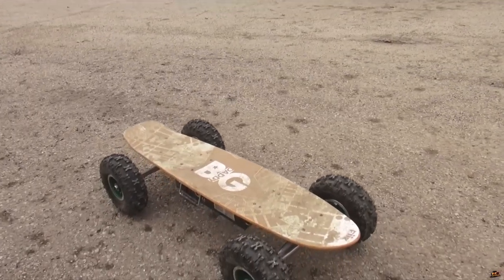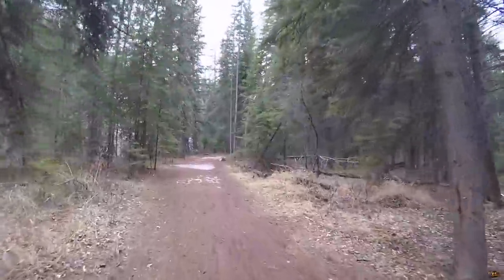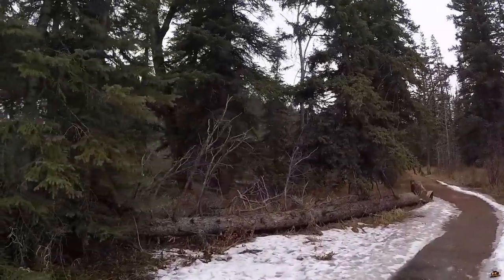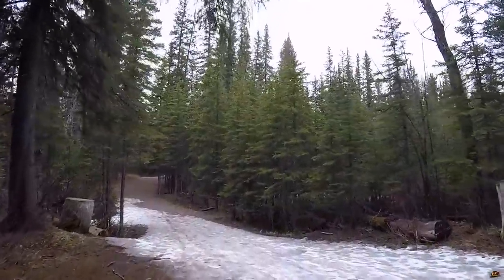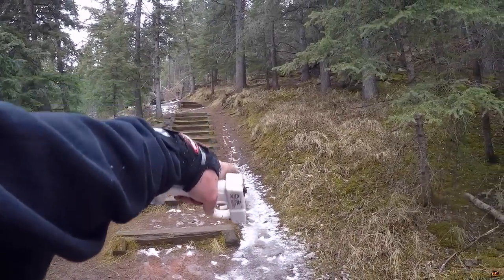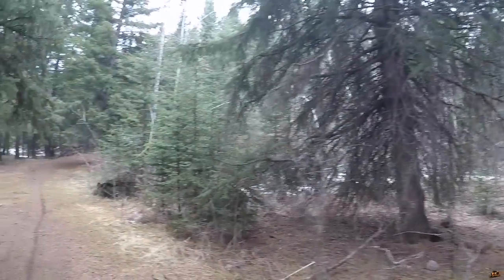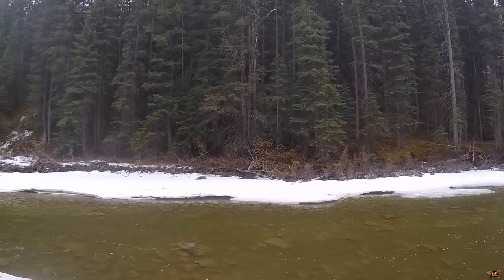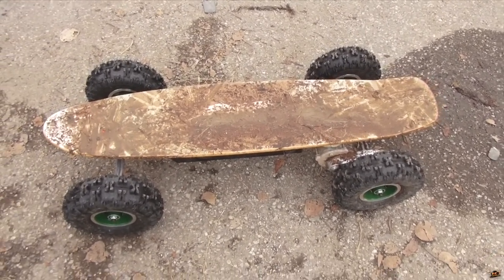RC ADVENTURES - Radio Controlled Off Road Skateboard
- My total run time was 45 minutes, and the battery was still going strong. I decided to head out today and get a scope of the landscape around me. Making my way around on this board was super fun, and huge work out on the legs. The board is fairly heavy (51lbs), (understandable since it's made to carry up to 300lbs). I weigh in at 160lbs so maneuvering the board is a piece of cake.

"Fiik Skateboards" This machine is the upgraded Battery version, and really is a Blast To Ride. This is only my third ride on this killer board, and was really fun to splash through the puddles at speed! I had to replace the sound with music, because the wind crossing the camera microphone was so loud!  Because folks always ask me about where I get my products - or product specs, here is a few words about the BiG DADDY from Fiik's Website

"Backed up by supremely long-lasting power, this board is an off-road master. This is robust, no-compromise design, at its best. Gliding over grass, cruising hard beach sand, or blasting pavement, you’ll have the wind in your face. Control… acceleration… speed… Plant your feet on BIG DADDY and pull the trigger!

Deck Style: BIG DADDY
Deep Concave Maple Deck: Delivers steady, fluid control for maneuverability and styling
LED Head/Tail Lights
Extra Ply Veneer: Built-in strengthening with tuned flexibility
Long Wheelbase: More clearance means more off-road versatility
Power Plant: Extreme high-torque – plenty of power to grind the dirt!
Power: Premium performance all alloy construction Lithium-Polymer (LiFePo4) or standard, sealed lead acid battery
Wheel Rims: Aluminium – lightweight, rock solid
Tires: Pneumatic - rugged heavy-duty off-road knobby rubber with 10.43" diameter. Also available in Street-Special profile for a smoother street ride.
Max Load: 300 lbs
Carry Handle
System Safety: Low-voltage cut-off switch, with heat overload fuse protection sensor
Motor: All Terrain
Top Speed: 22mph
Range: 10-15 miles (LiFePo4)
Power: 800 Watt
Battery: Rechargeable, memory-free, deep-cycle, high-output battery-pack. Quick-release, 20-second battery exchange
Re-Charge: 4-5 hours (LiFePo4)
Pistol-Grip controller: Wireless (Proximity activated)
Stepless digital throttle, with Tri-Speed selector
Three speed settings to give you progressive control for confident skills development
ABS Braking: Anti-Lock, Controller-Activated-Braking. Regenerative technology helps increase ride-time
*Please Note: speed and range depend on rider's weight, terrain, slope, and other factors*
Specifications
Board Dimensions: 46"L x 11"W x 10"H
Weight: 50.71 lbs (LiFePo4) or 70.55 lbs (Sealed Lead-Acid)"